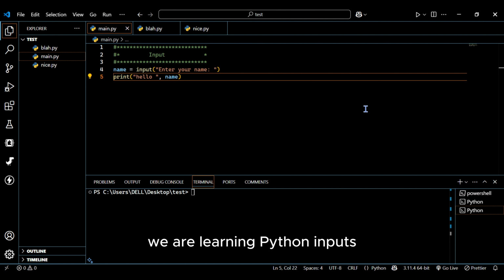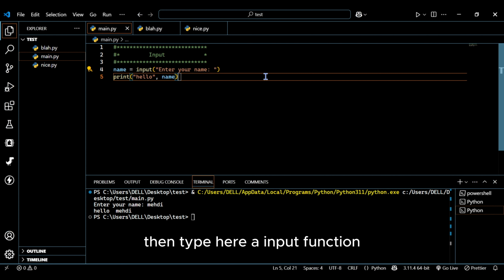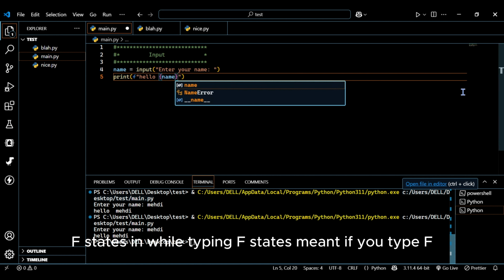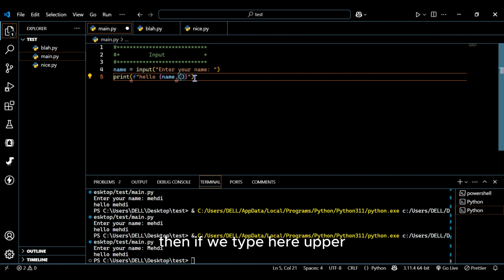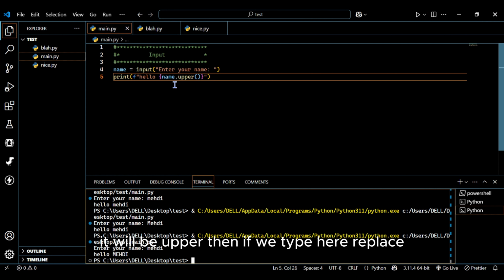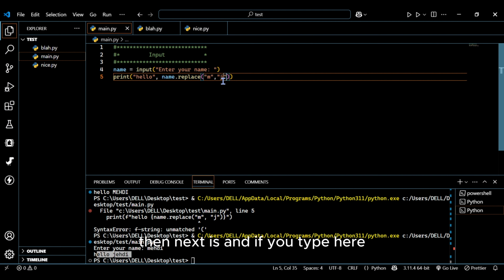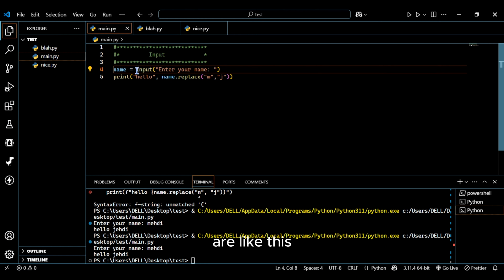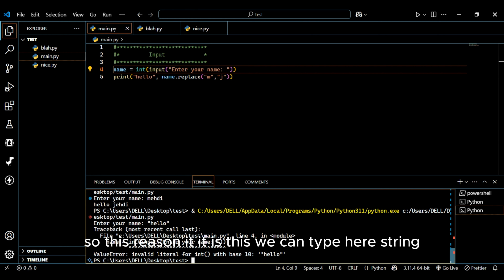Learn python inputs in 3 minutes| Exoo25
In this quick 3-minute tutorial, you'll learn how to use inputs in Python. Understand how to take user input, work with it in your code, and perform basic operations. Perfect for beginners looking to get up to speed with Python programming fast!

Scratch:
scratch.mit.edu/users/Exoo25

Python